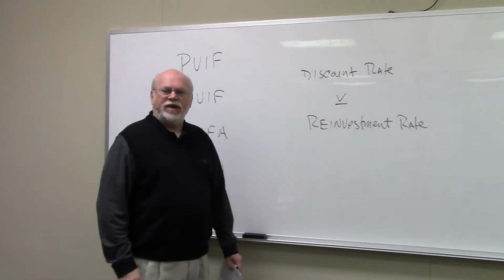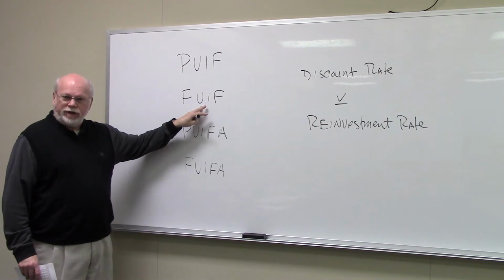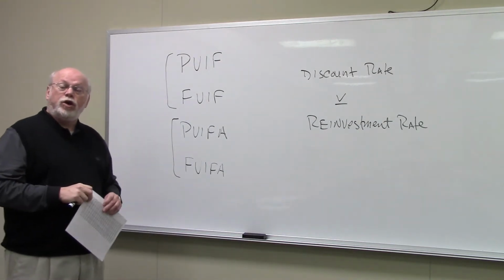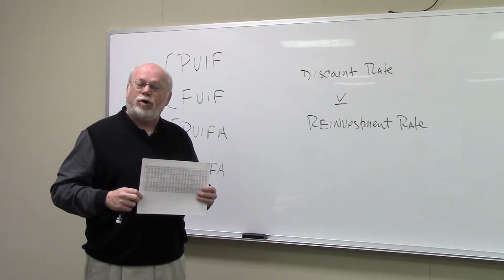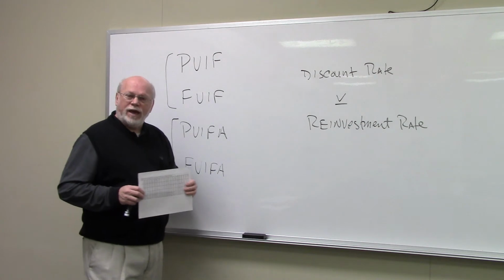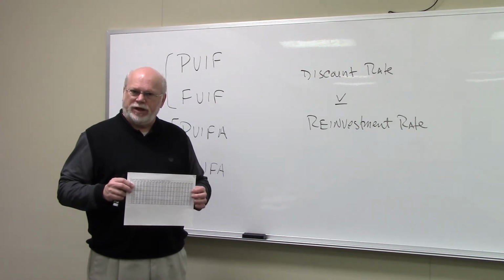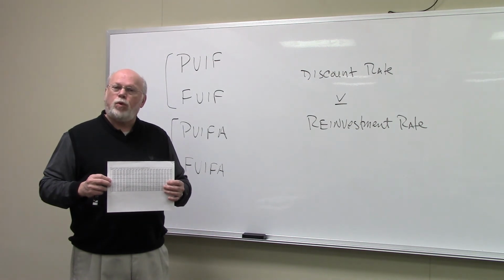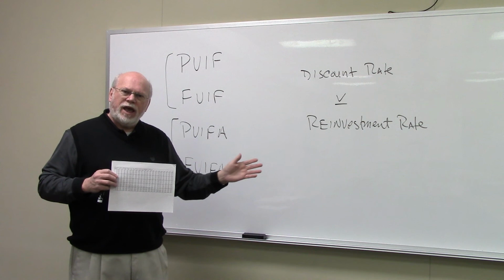TVM Discount Rate vs Reinvestment Rate